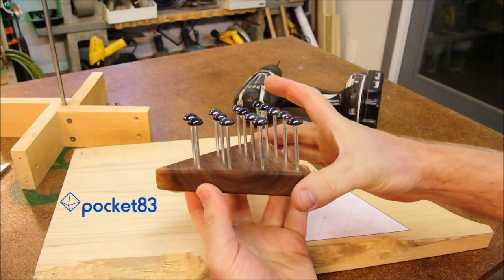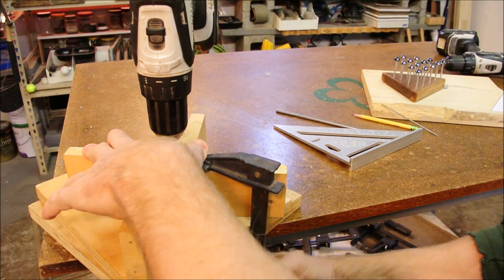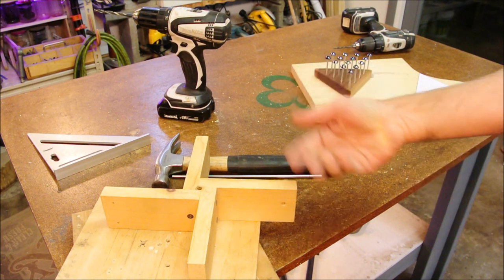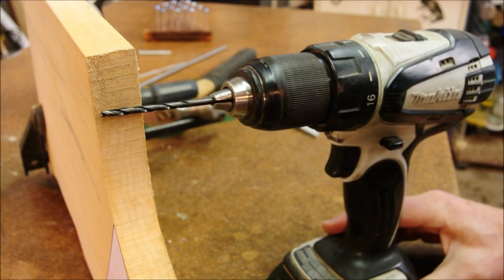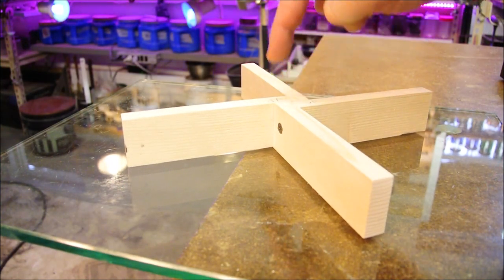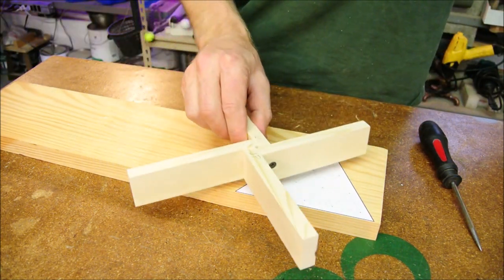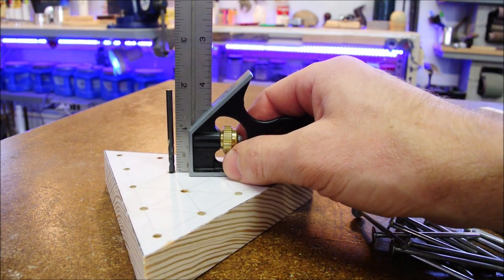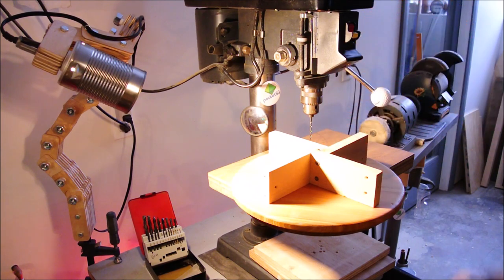Drilling straight without a Drill Press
In theory, “mind your own business” is a great life philosophy. That is, right up until you have a neighbor whose dog won't shut up.